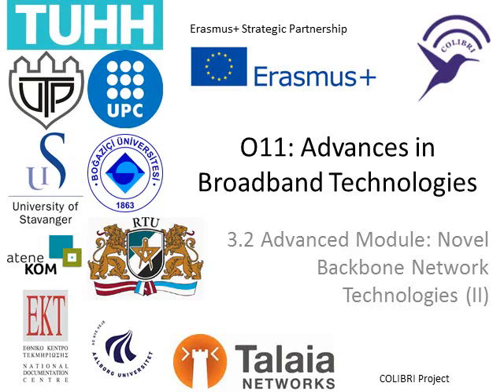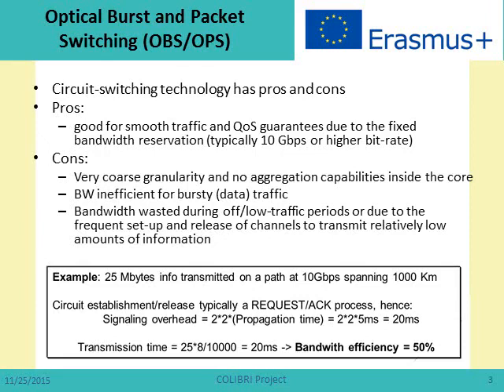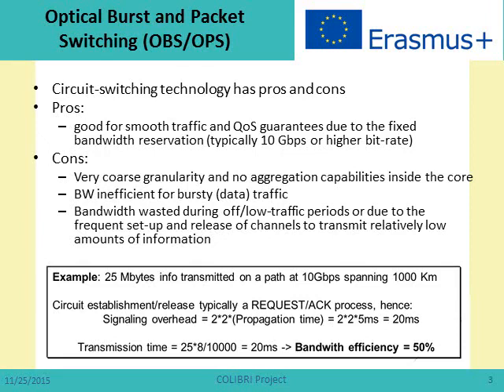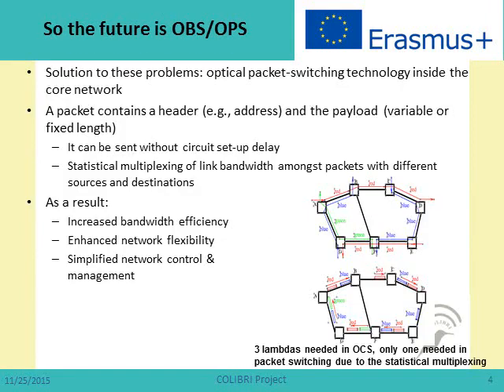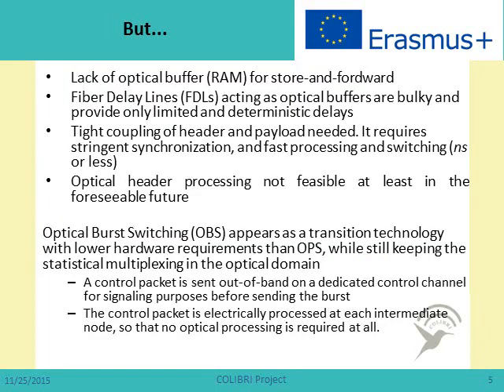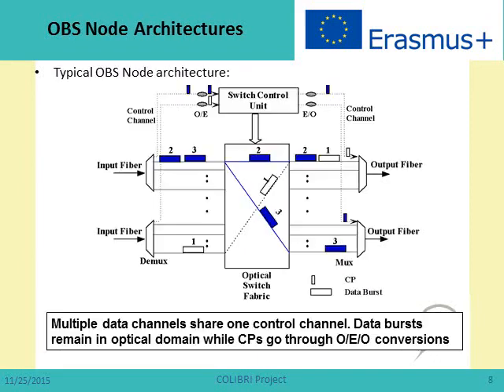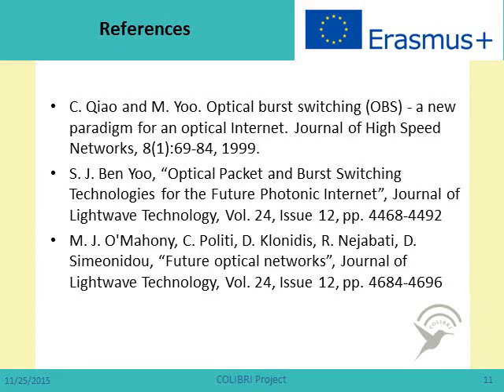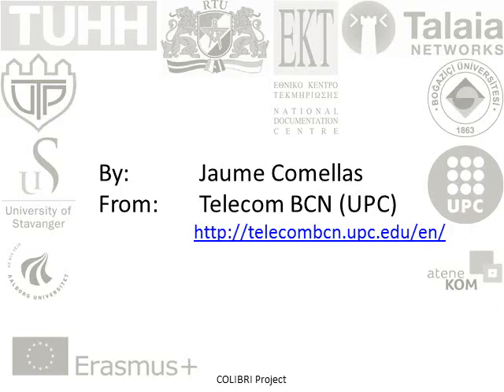Advances in Broadband Technologies - Optical Packet/Burst Switching Networks (Backbone part 2/3)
Optical Packet/Burst Switching Networks.